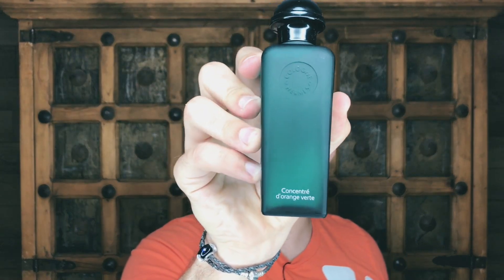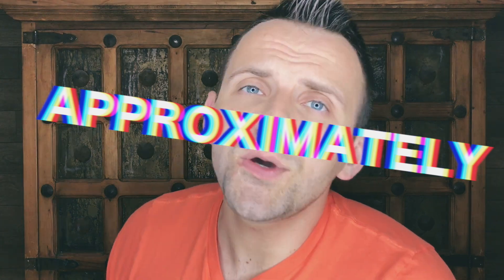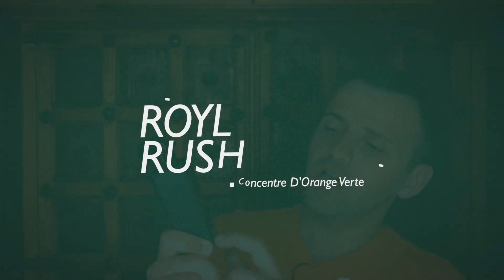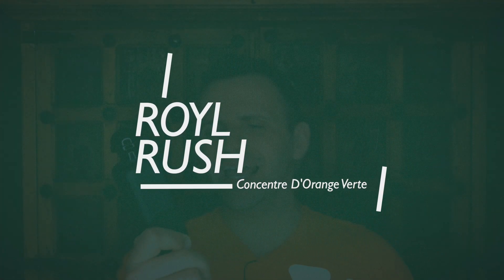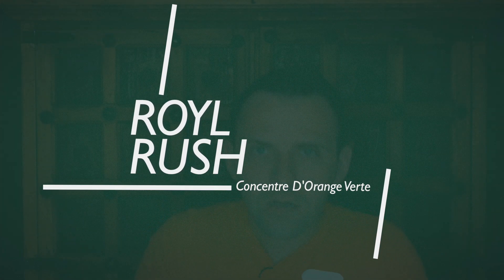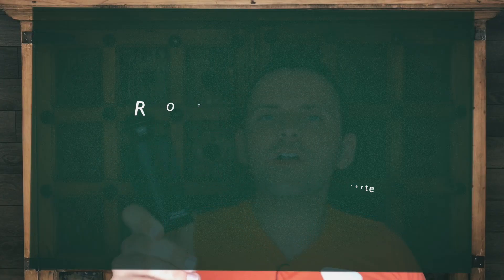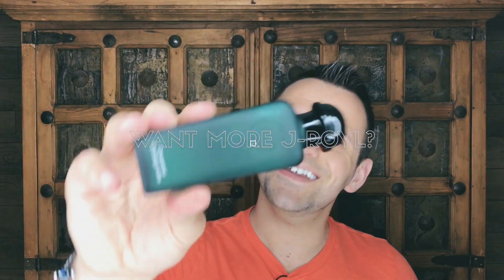THE FRAGRANCE FOR GENTLEMEN | HERMES FRAGRANCE REVIEW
Concentre D'Orange Verte is a men's fragrance by Hermes that uses green notes combined with citruses for a classy, fresh finish. Do I recommend it to you all?

GEAR I USE:
MY AWESOME CAMERA
BEST VIDEO LENS
BEST CHEAP LENS
AWESOME CHEAP MICROPHONE
AWESOME CHEAP RECORDER
AWESOME LIGHT